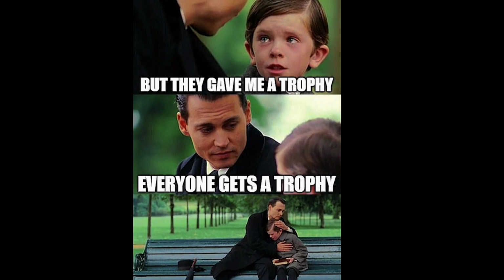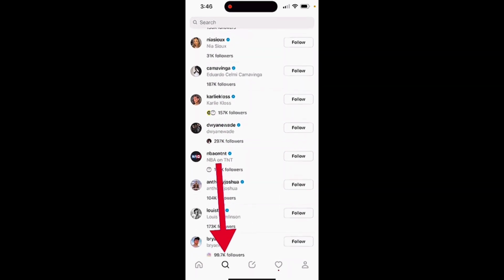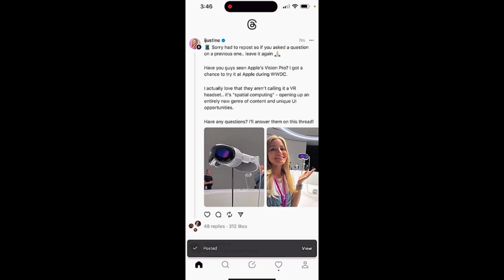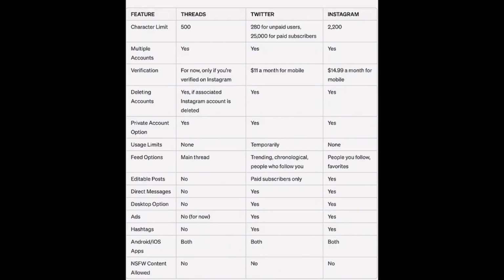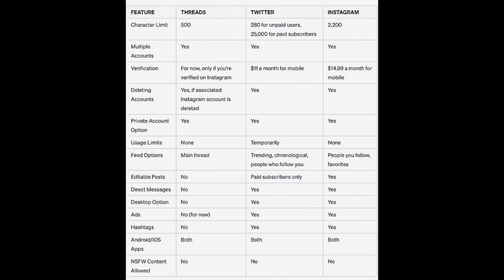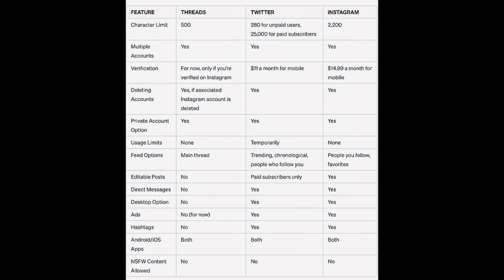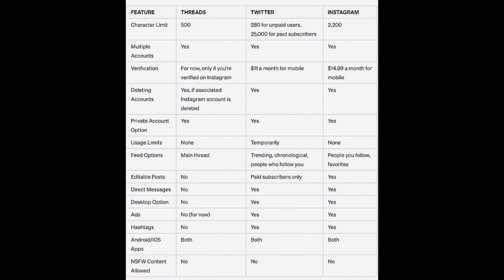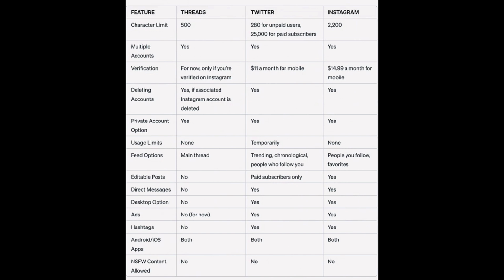Twitter_vs_Threads.Detail_comparison_and_tutorial Shukran_khattak NBR1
Description: 📊 Learn the key differences between Twitter and Threads in this comprehensive comparison! Discover how Threads, a feature on Twitter, enhances your conversations and helps organize related tweets. Our tutorial walks you through the step-by-step process of creating and managing Threads effectively.